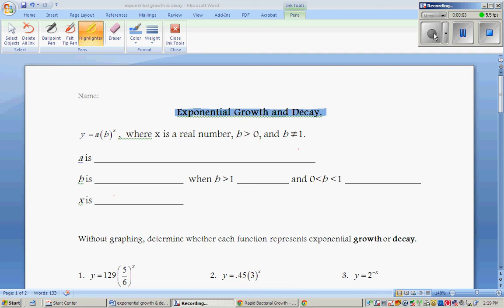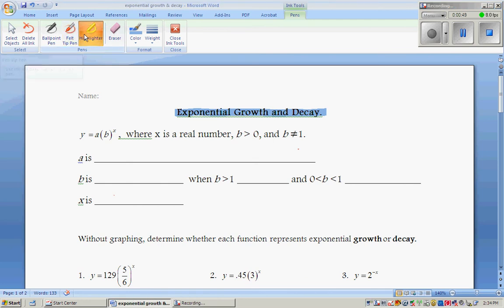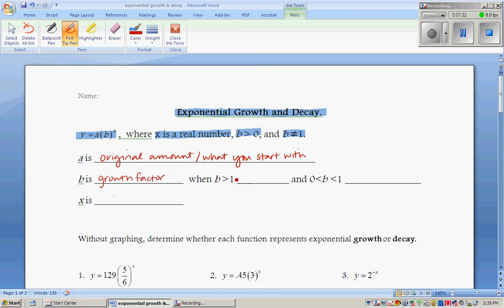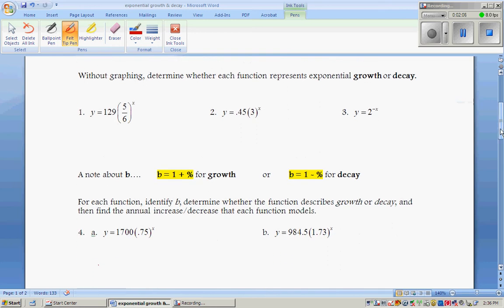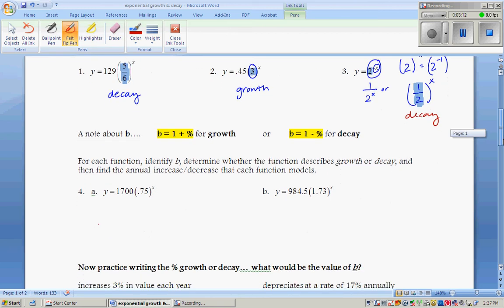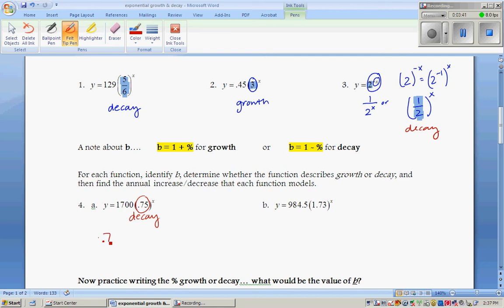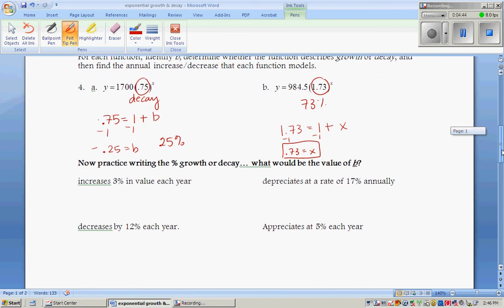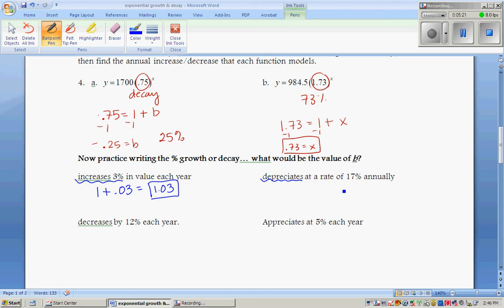exponential growth and decay video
brief intro to growth and decay